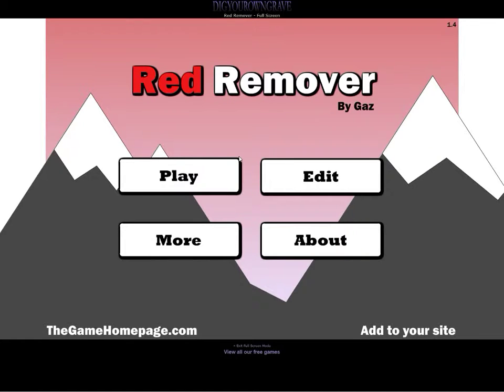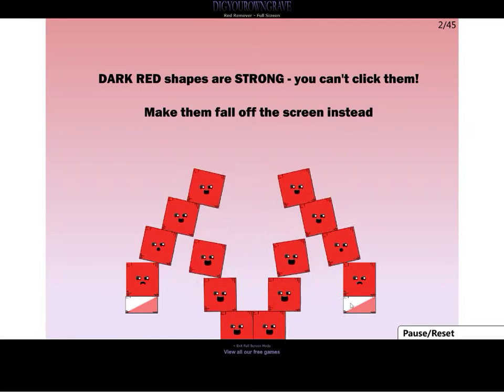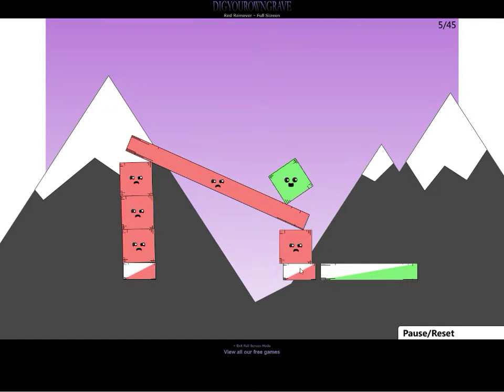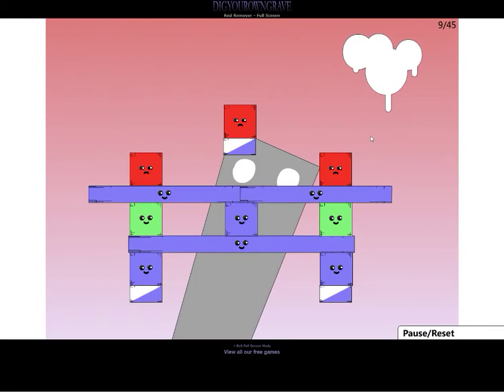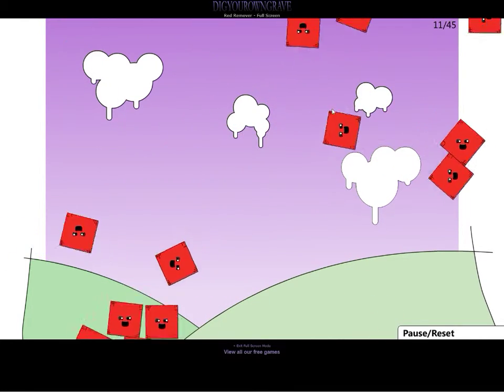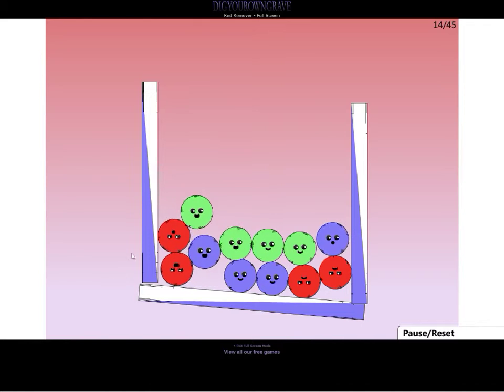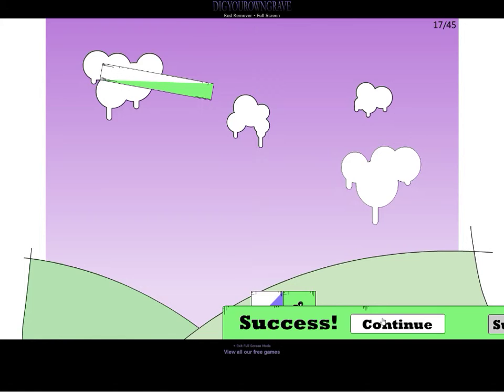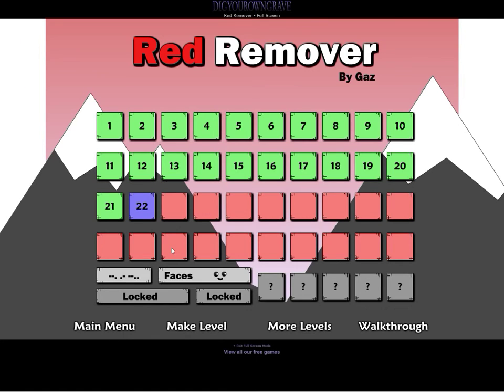Red Remover!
its a simple but fun game :3